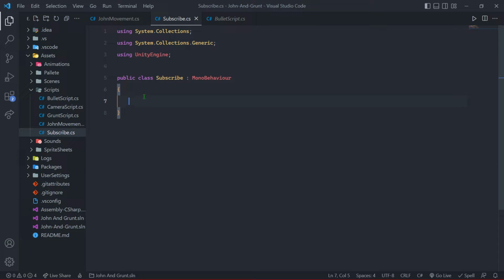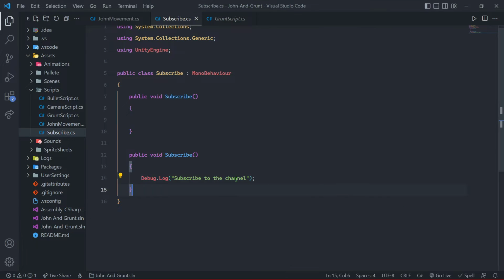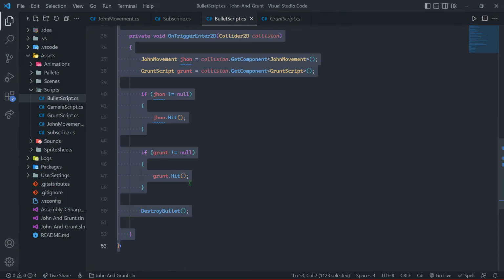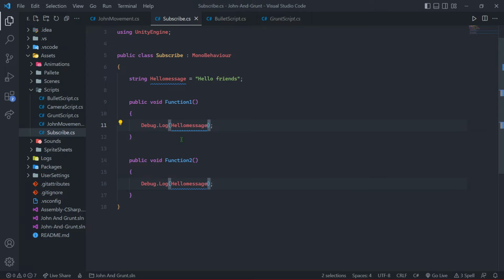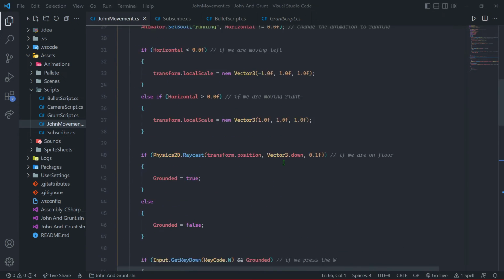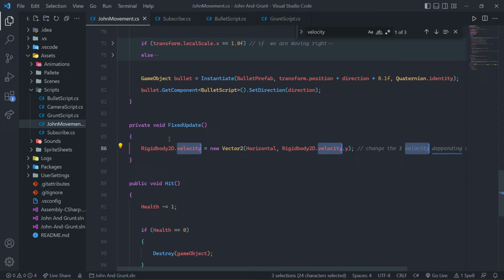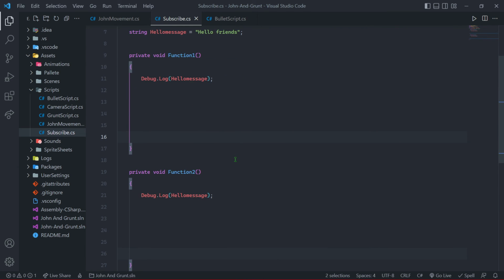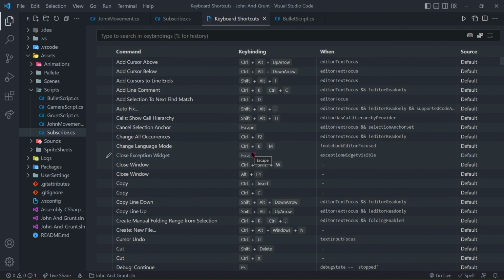The BEST VS Code Productivity Tips and Speed Hacks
⏰TIME MARKS⏱️